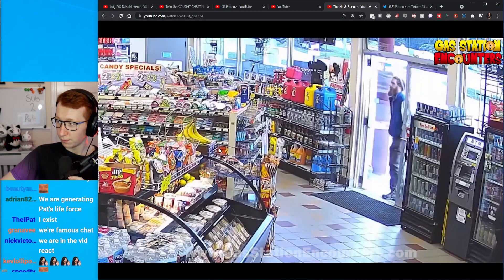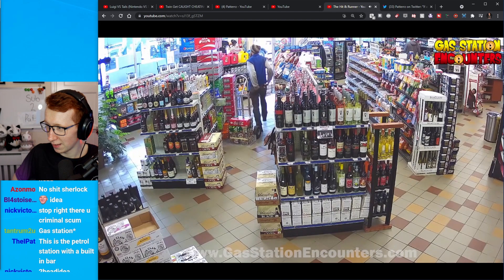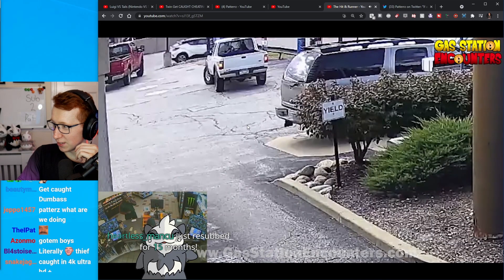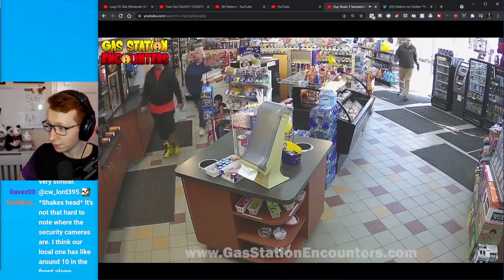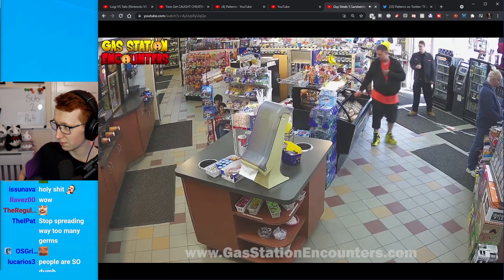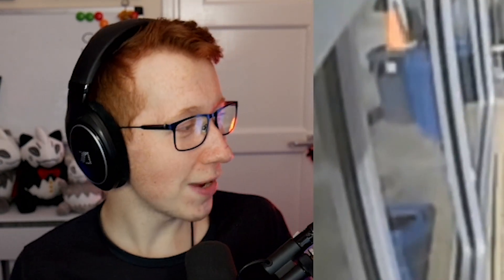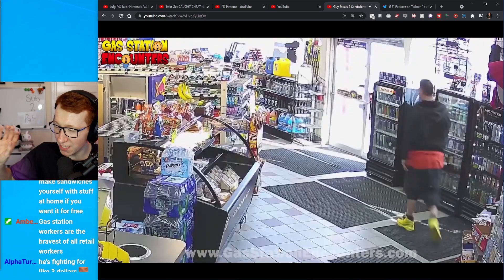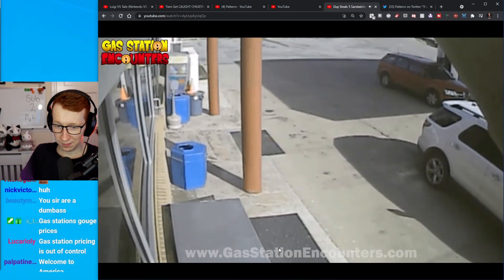US Gas Stations are INSANE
Twitch Sub/YouTube Membership needed for full access!